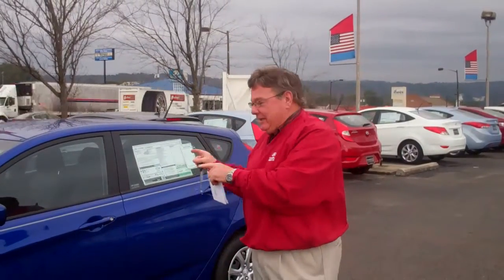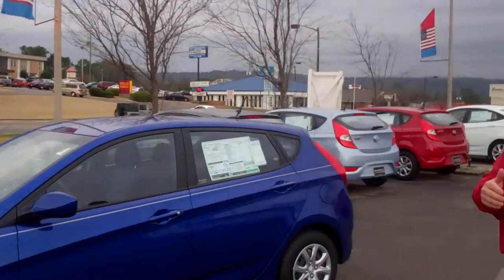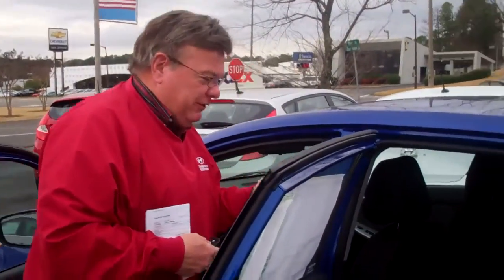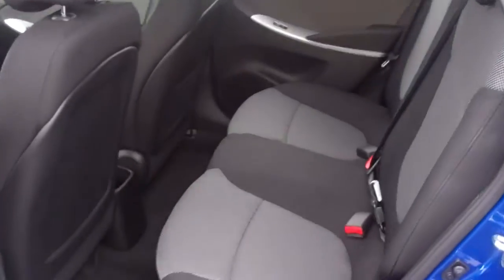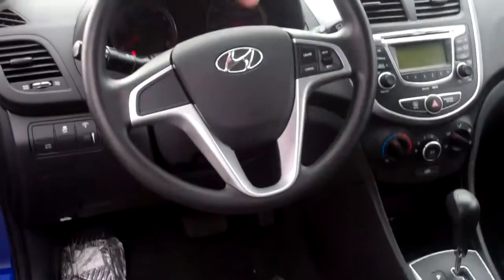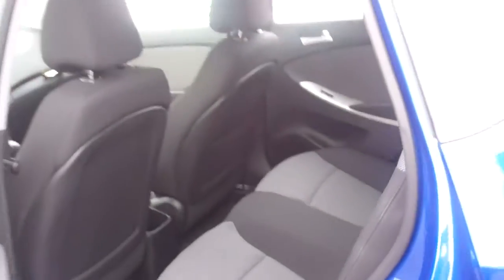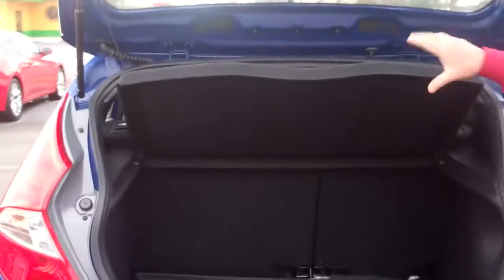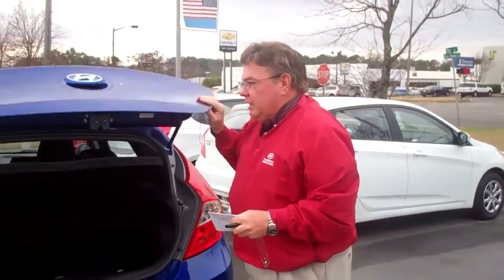2013 Hyundai Accent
A personal message for Cory from Mike here at Tameron Hyundai